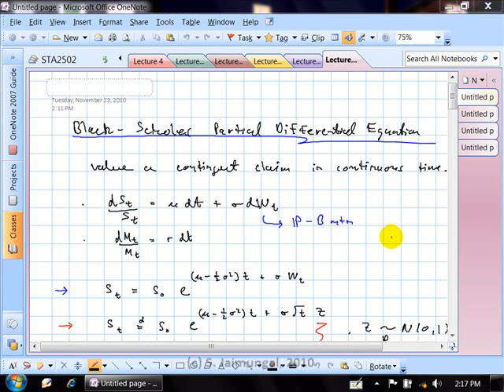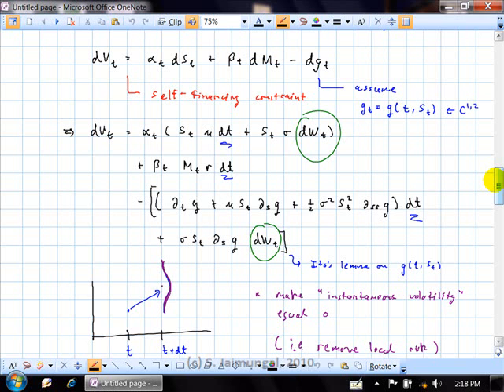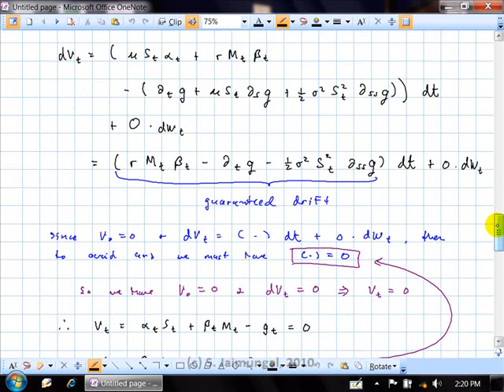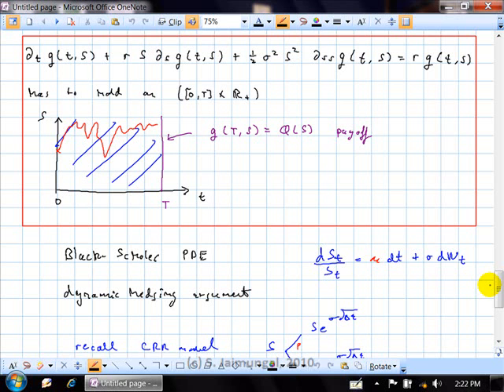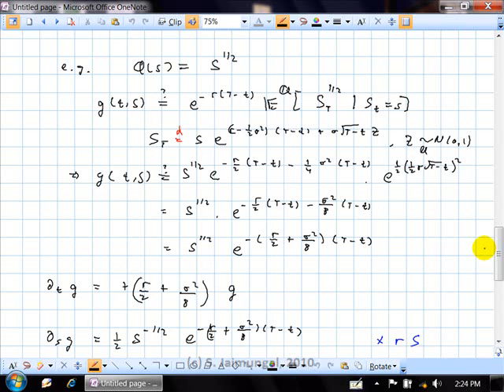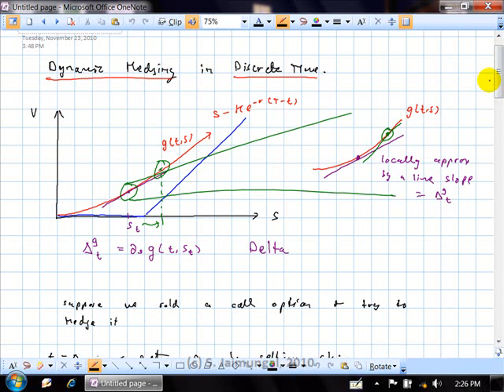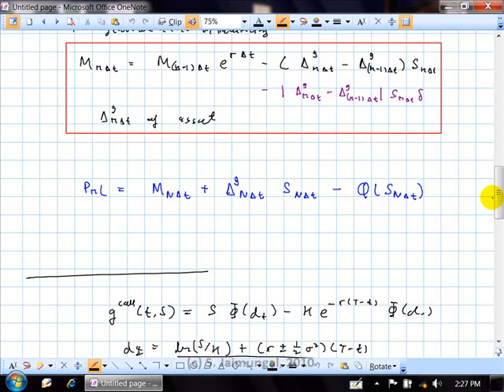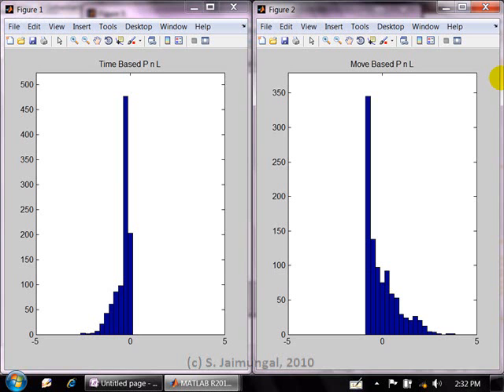UToronto Lecture ACT460 11